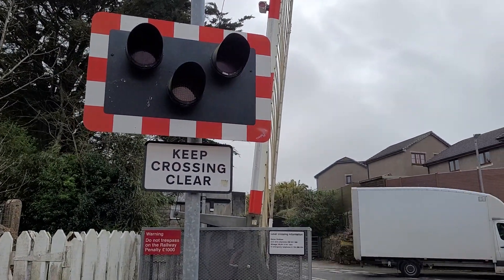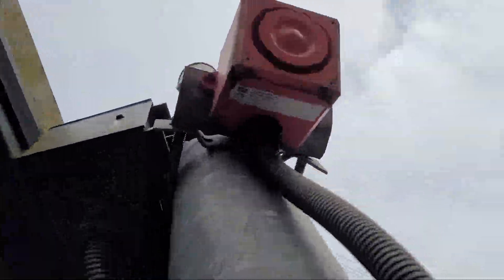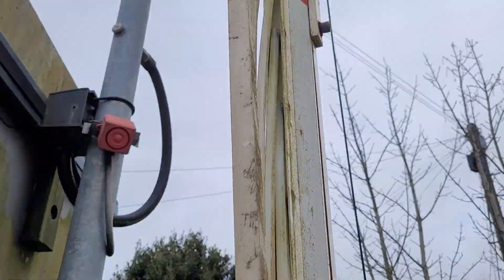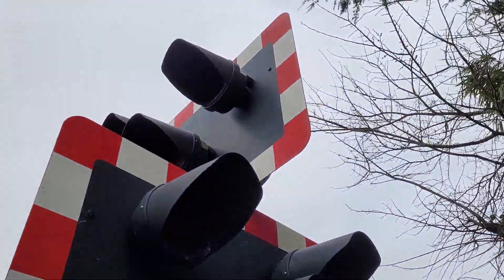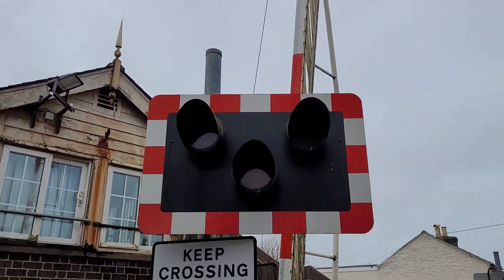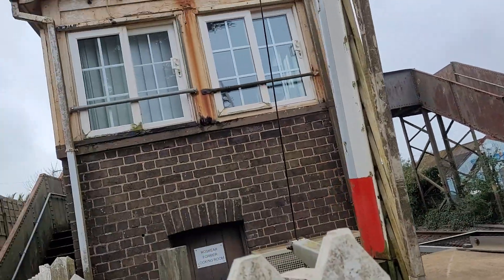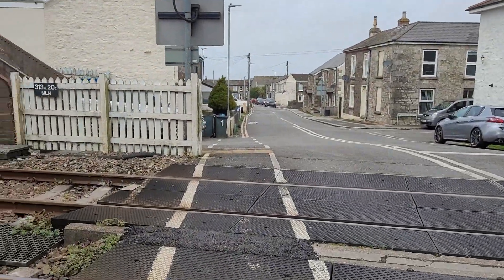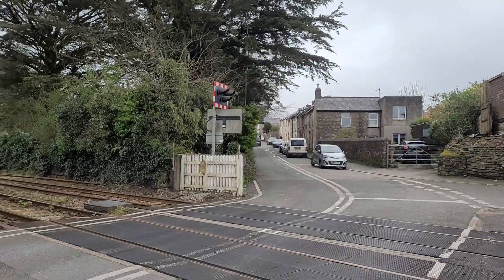Intro Camborne Roskear Junction Level Crossing Cornwall